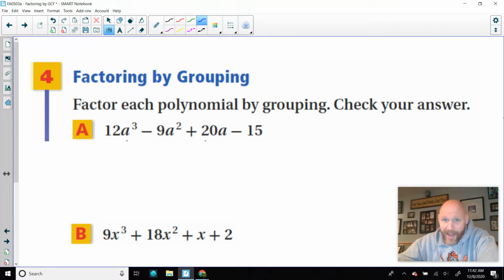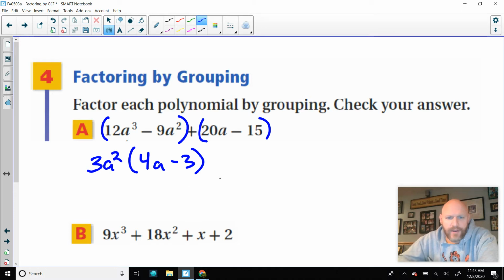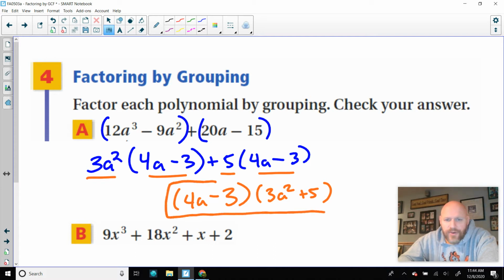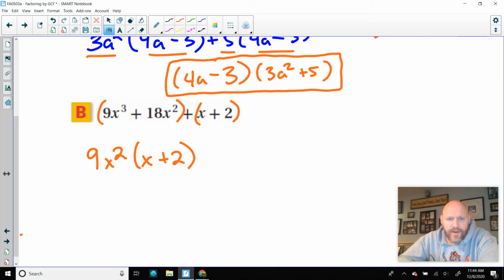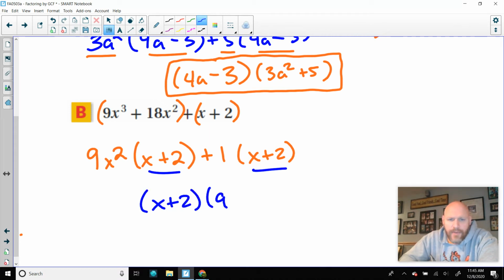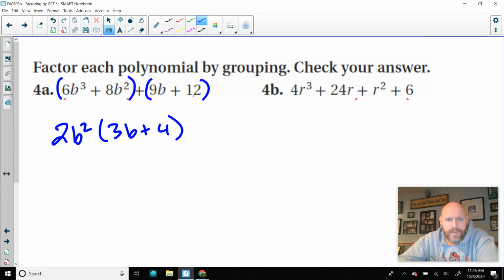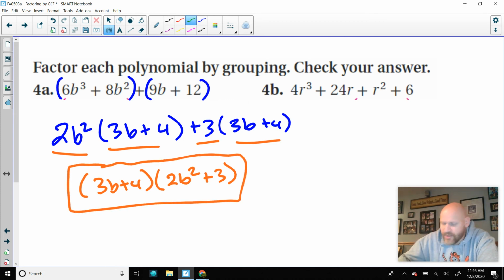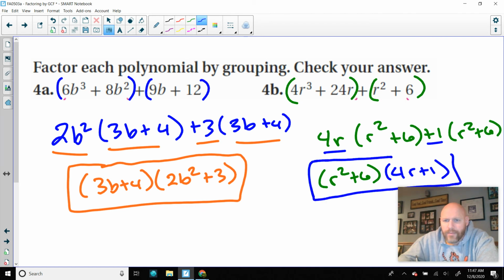FA0503a - Factoring by GCF C